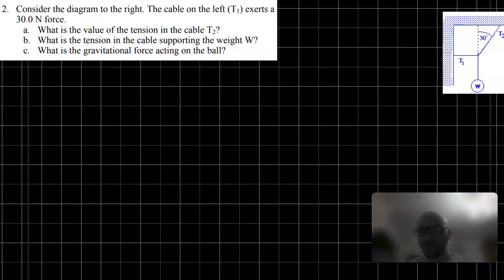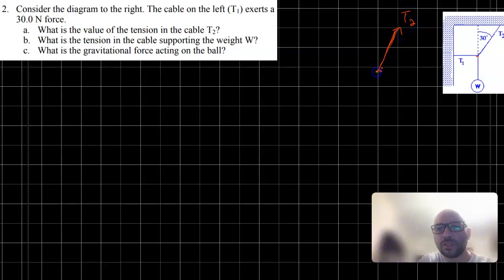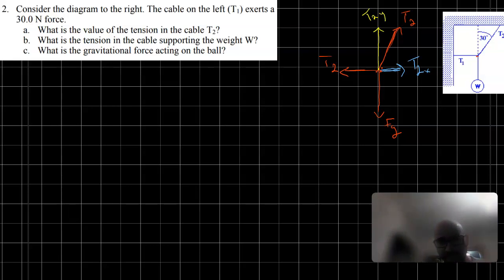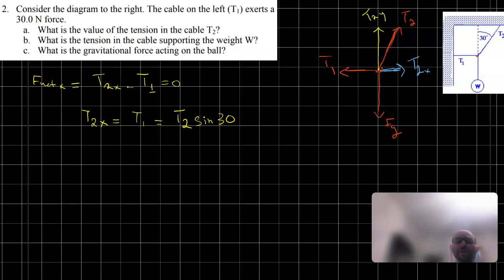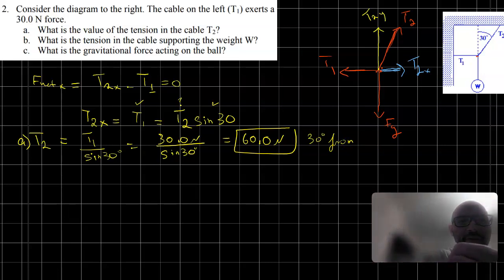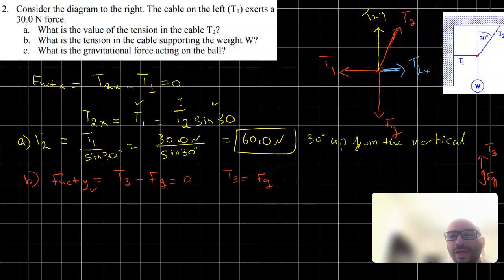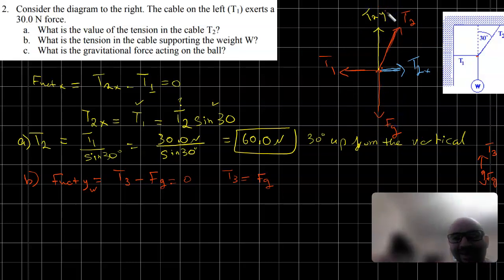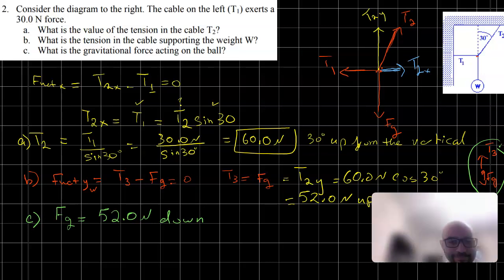Equilibrant force (Forces at equilibrium)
calculating the equilibrant force.
remember the forces are at equilibrium meaning there is no motion or Fnet=0N